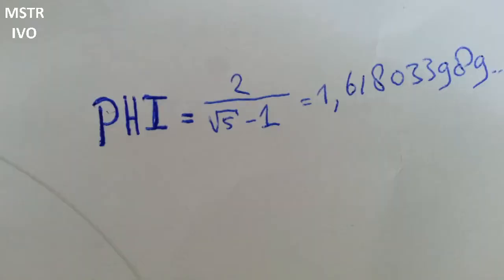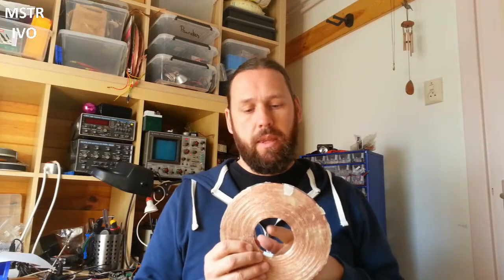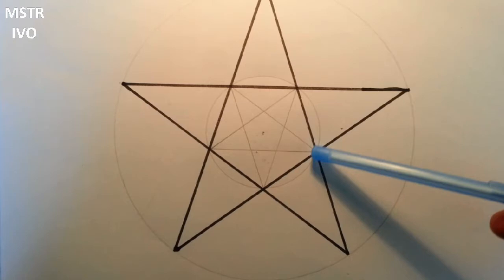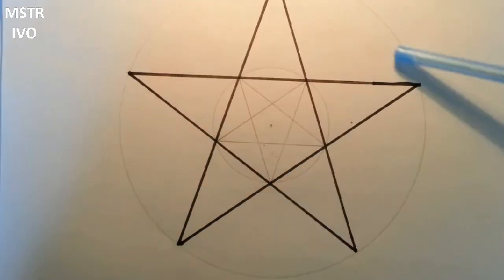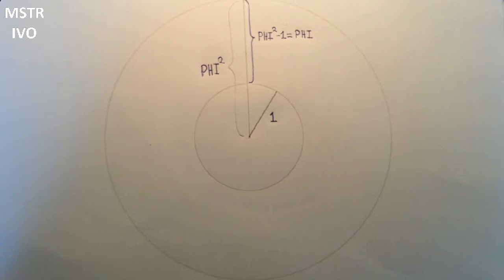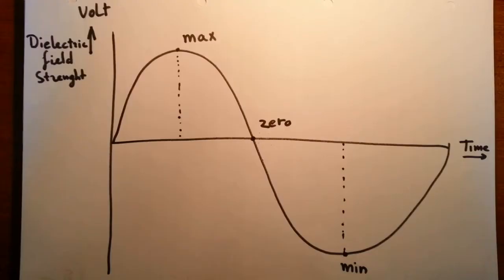The PHI Ratio Bifilar Pancake Coil and its third field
This is a  PHI Ratio series connected bifilar coil, as in Nikola Tesla's patent 512340.  It's made from speakerwire.

When it is pulsed with back emf it produces a resonance between the dielectric field and the magnetic field.

CORRECTION: I think I made a mistake. In this video I claim the coil can be resonant with a third unknown field, but that is not correct. it is resonant with the magnetic field and dielectric field.

This mistake is based on the compass deviation that normally occurs when the coil is resonant, this is because the pulse used is resulting in a magnetic field that is relative more north (or south) resulting in a deviation of the compass needle.

When the dielectric pulse is short enough, it will still bring the coil into resonance, but without a deviation of the compass, as the magnetic field is balanced in strength north and south.